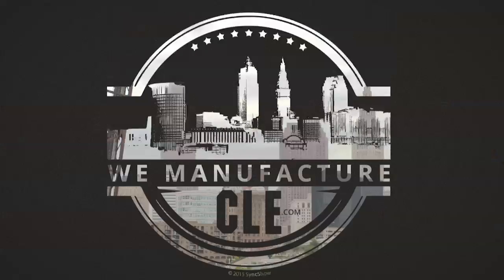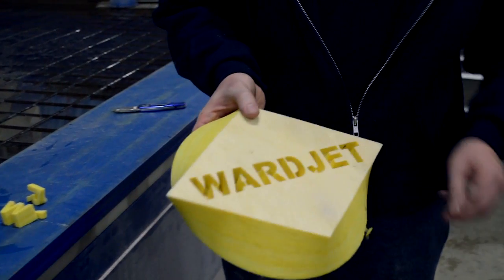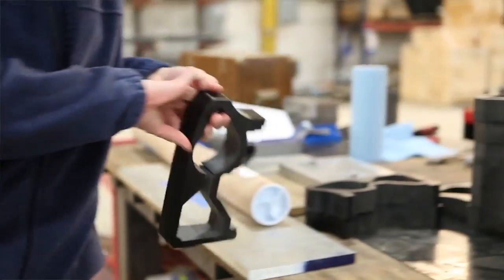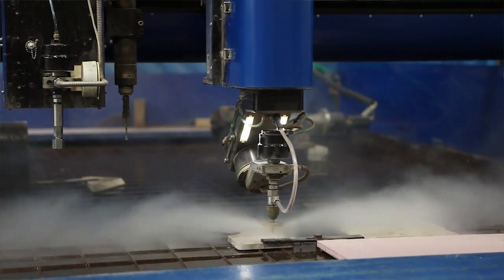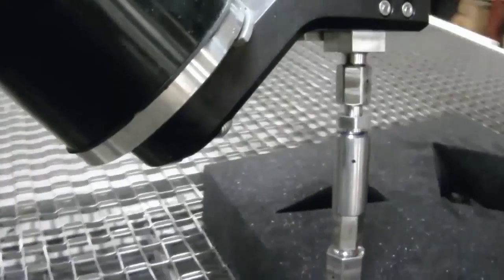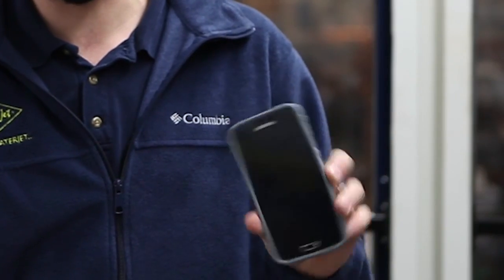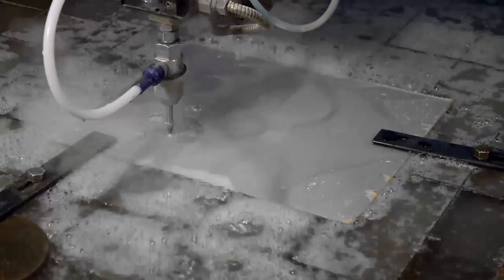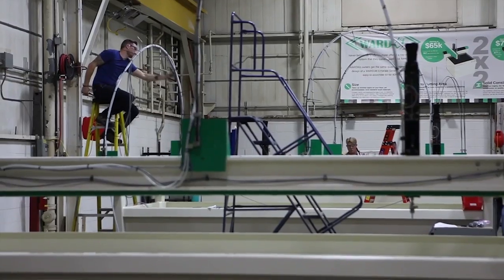WARDJet - We Manufacture CLE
- WARDJet manufactures high pressure waterjet cutting systems in Tallmadge, Ohio. In addition to their products being designed and built using locally sourced materials as often as possible, WARDJet waterjets are used in businesses and job shops to cut material from the gorilla glass for cell phones to the name plates in the 9/11 Memorial. Want to nominate a manufacturer to be featured? Visit WeManufactureCLE.com for more information.